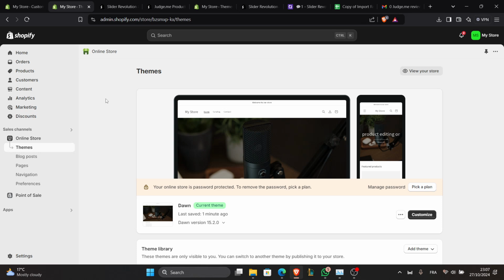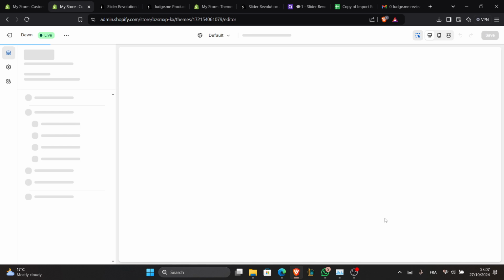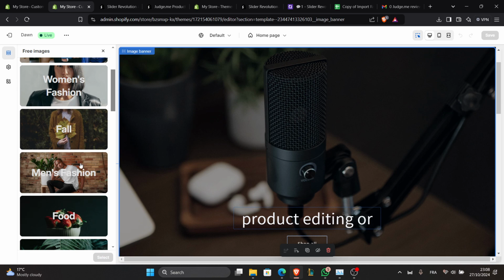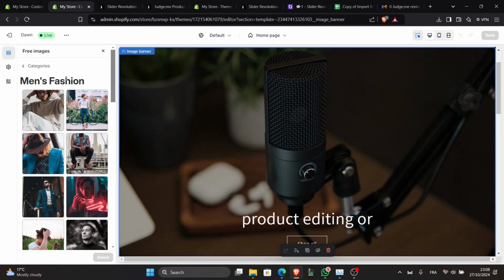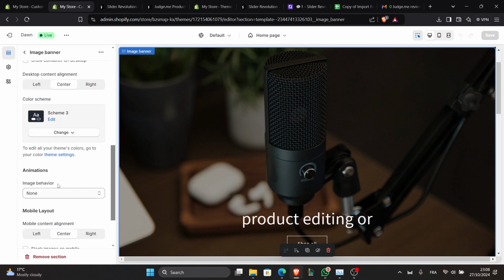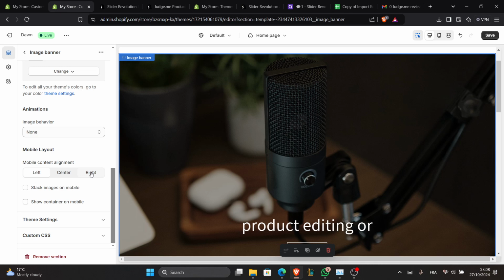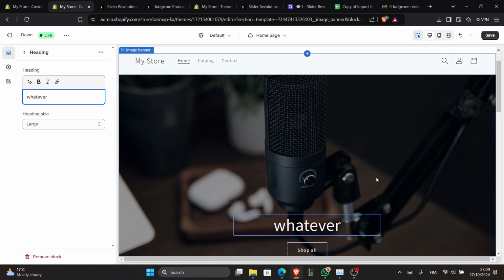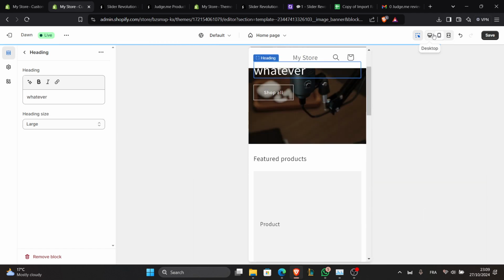How To Rebrand A Shopify Store Tutorial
Today we talk about rebrand a shopify store,shopify dropshipping,how to rebrand,rebranding,shopify